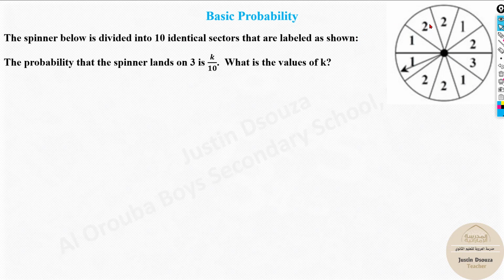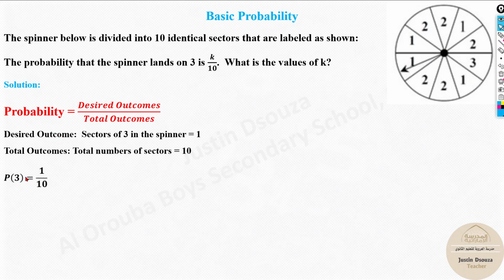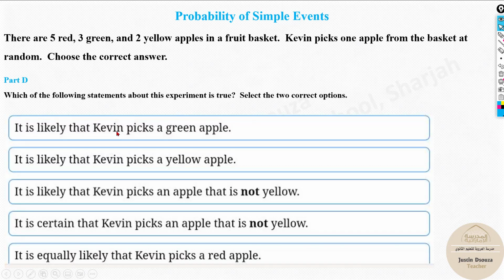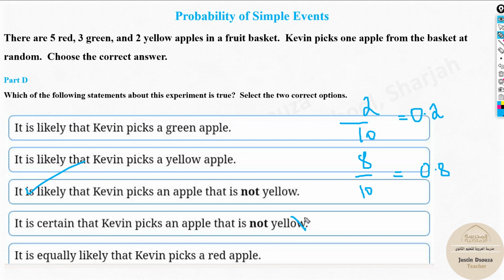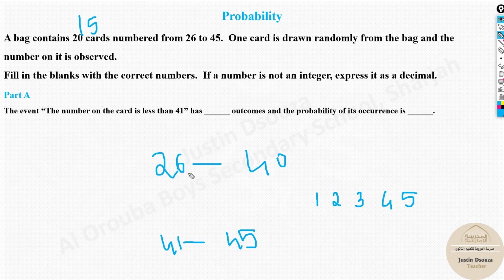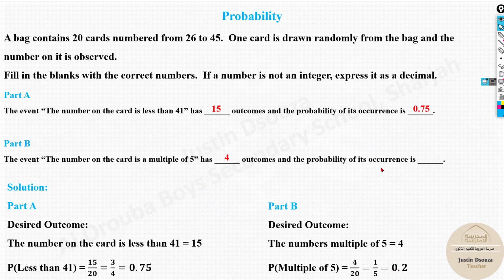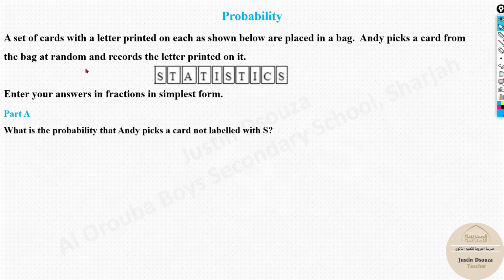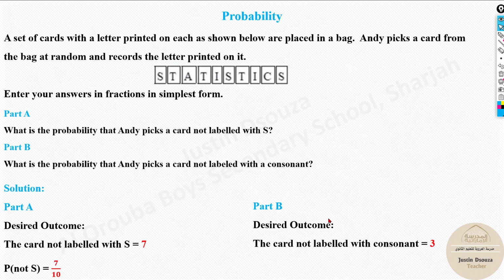Probability: Simple Events | Basic Math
Probability: Simple Events